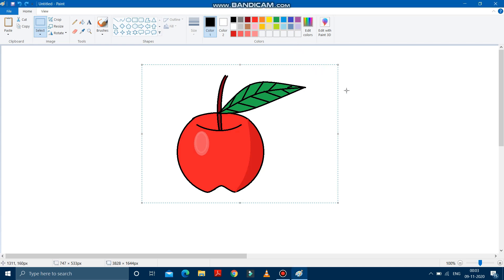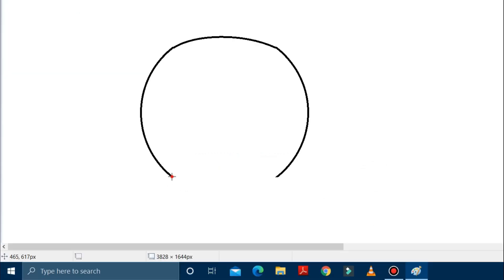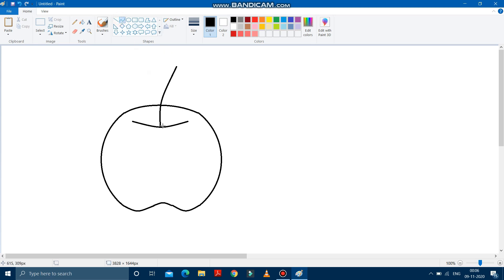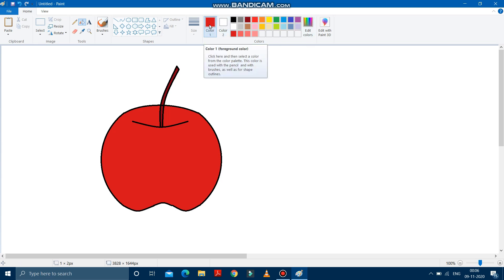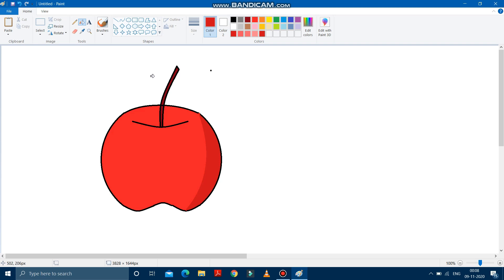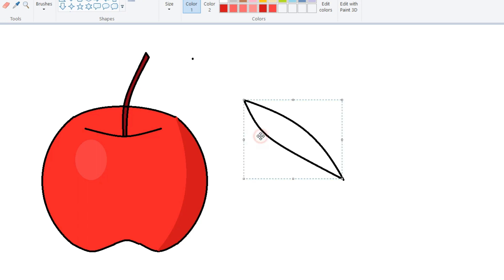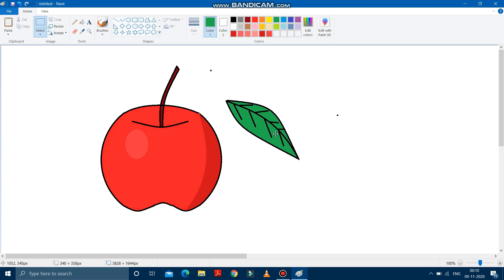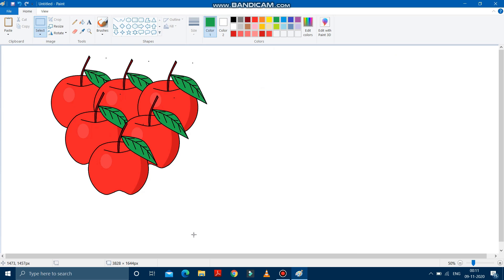DRAWING AN APPLE IN MS PAINT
DRAWING USING VARIOUS TOOLS..